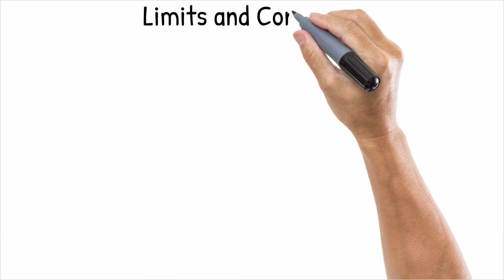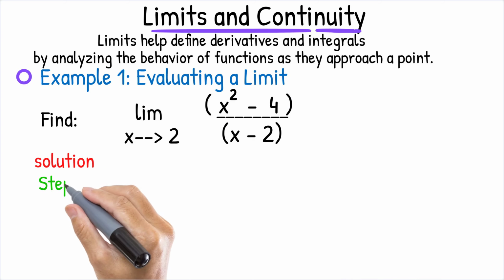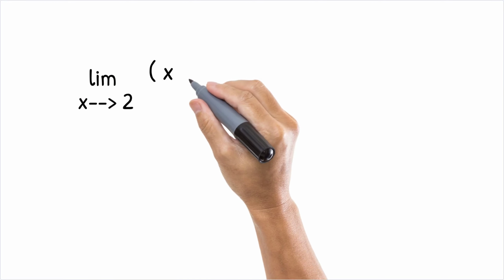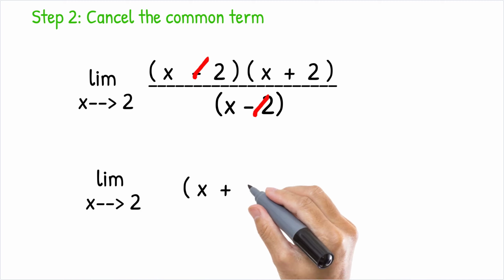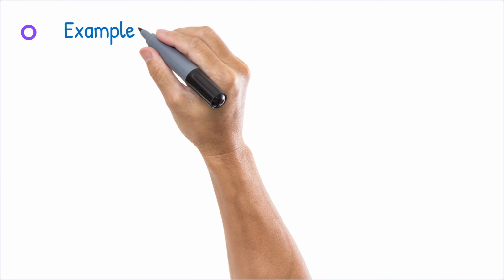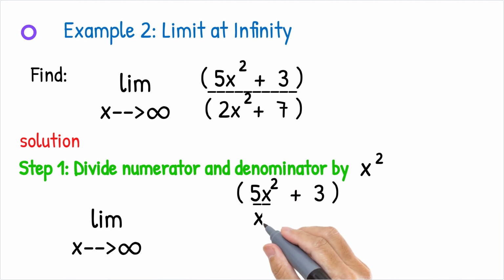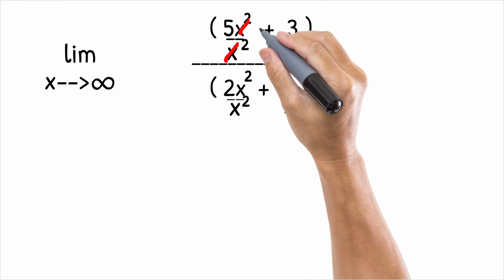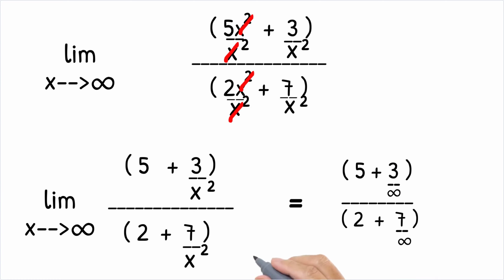Essential Calculus Topics! Calculus Made Easy! Part 1!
📚 Struggling with Calculus? Don’t worry—we’ve got you covered! In this video, we break down the essential topics in calculus that every student needs to know. From limits and derivatives to integrals and applications, we’ll simplify these concepts with clear explanations, step-by-step examples, and practical tips to make calculus easy and approachable.

🔥 What You’ll Learn:
✅ Limits and Continuity: Understand the foundation of calculus.
✅ Derivatives: Learn the rules, applications, and how to find rates of change.
✅ Integrals: Master techniques for finding areas and solving real-world problems.
✅ Applications of Calculus: See how calculus is used in physics, economics, and engineering.

Perfect for beginners and those looking for a quick refresher.

Simplified explanations to make complex topics easy to grasp.

Practical examples to help you apply what you learn.

Tips and tricks to solve problems faster and with confidence.

Anyone preparing for exams (AP Calculus, SAT, GRE, etc.)

Lifelong learners who want to understand calculus basics

Professionals looking to refresh their math skills